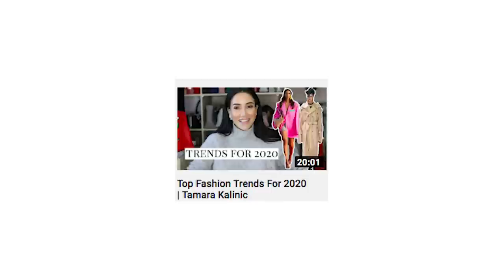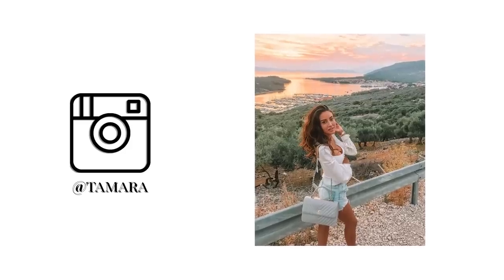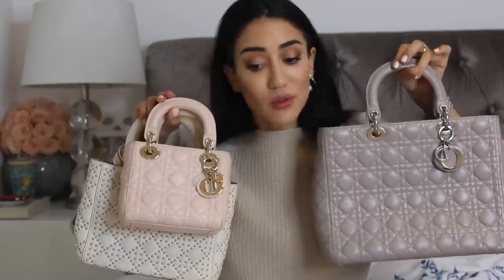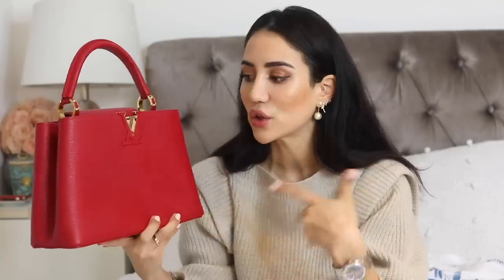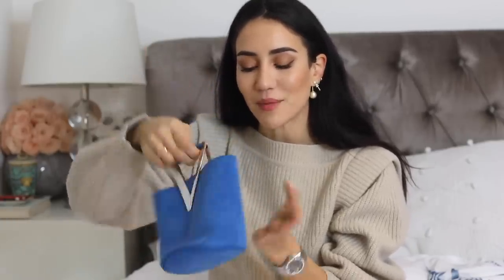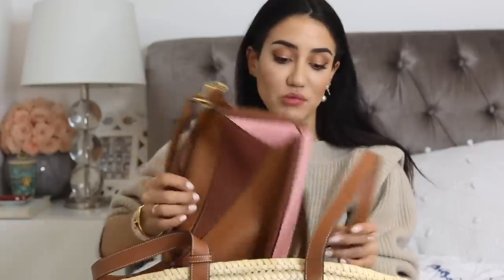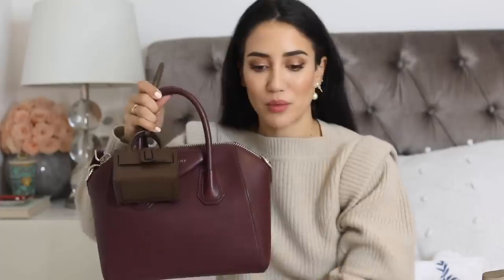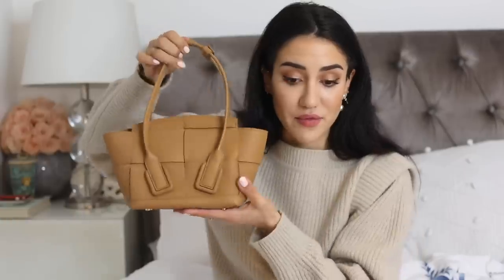Designer Handbag Collection | Hermes, Chanel, LV, Dior.. Tamara Kalinic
IN THIS VIDEO:
I am presenting you my newest 2020 handbag collection. Enjoy.

MENTIONED VIDEOS

MENTIONED BLOGS

You as a customer do not pay more because I have used an affiliate link, but a small percentage of the sale may go to the person who generated the link and influenced sale of the item.

Love,
Tamara xo